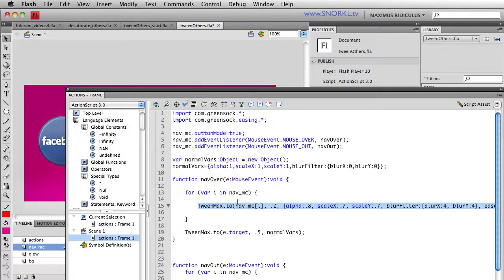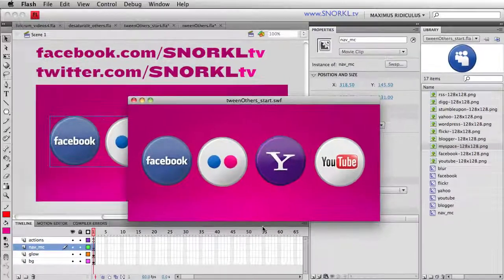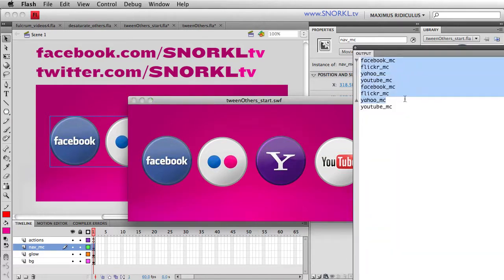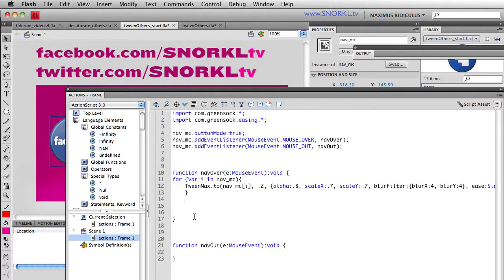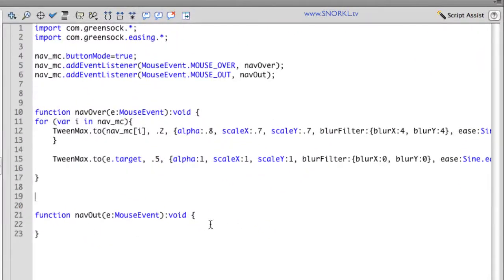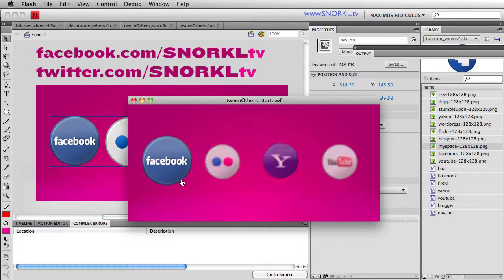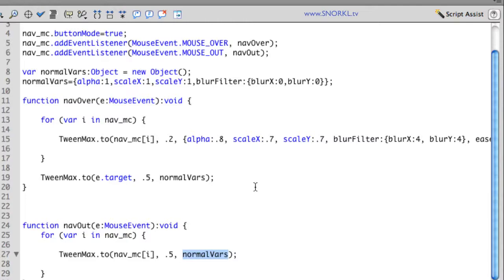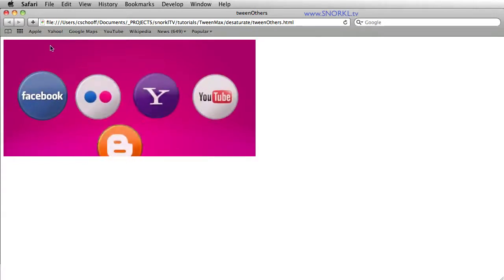Fade objects that you are NOT rolllig over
Here is an effect I get asked about quite a bit. Instead of highlighting objects that are being rolled over, we de-emphasize the items we are NOT rolling over.